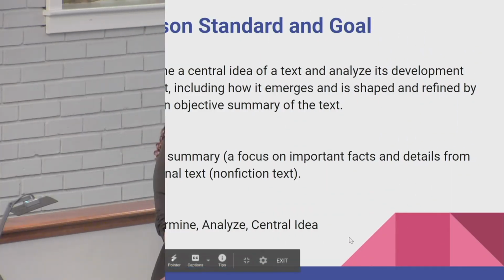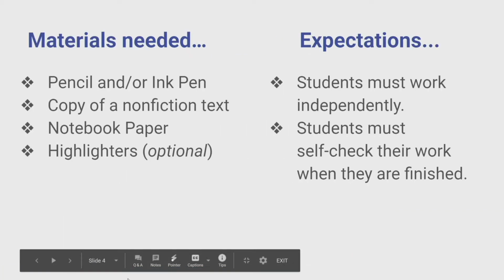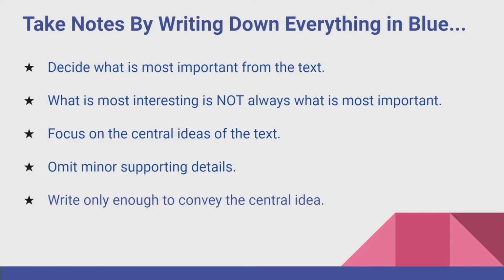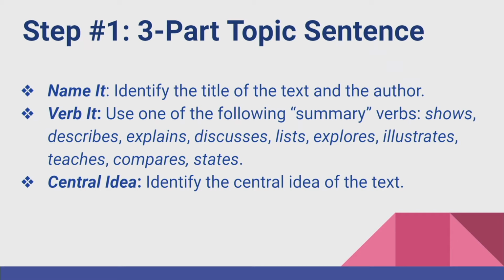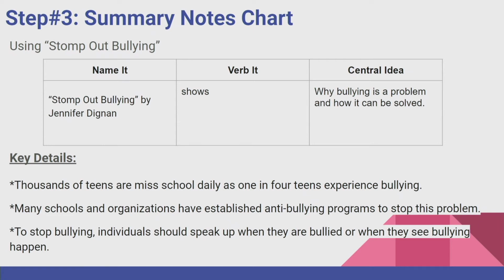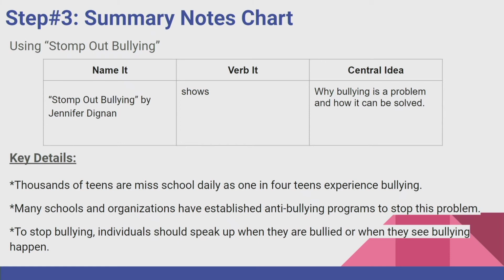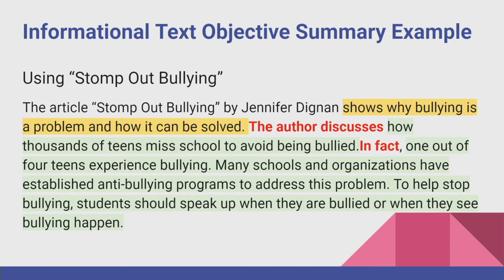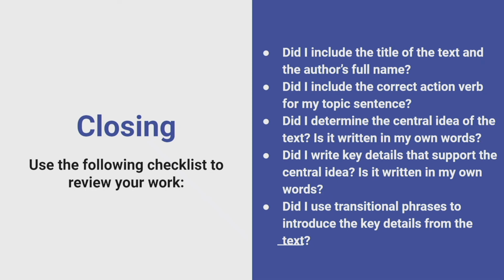High School ELA - Summarizing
School of Liberal Studies at Savannah High Teacher Lakeisha Bacon provides a lesson on Summarizing